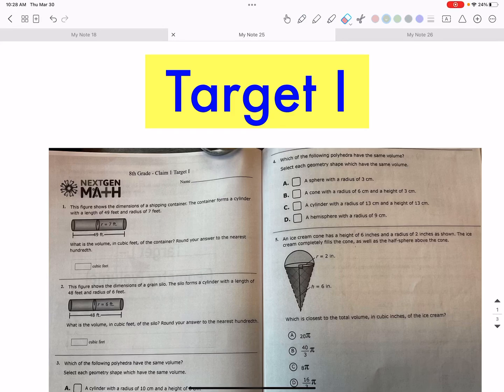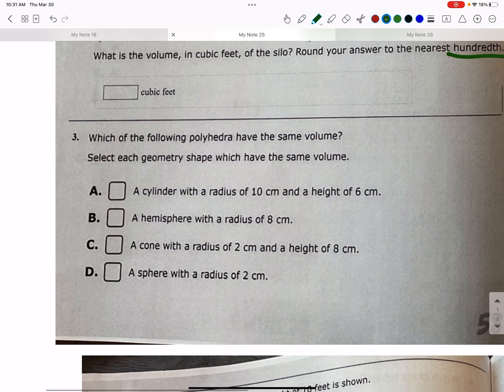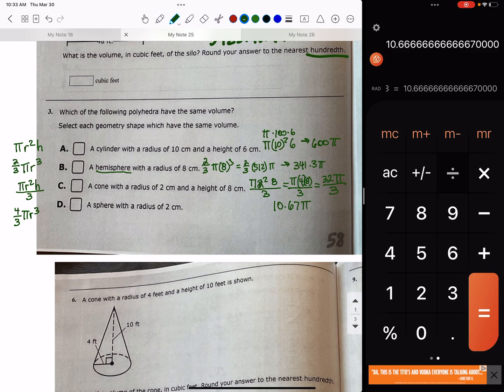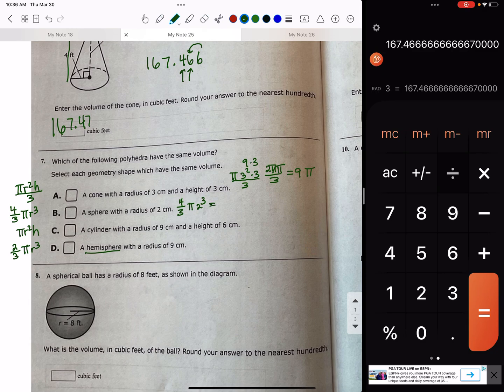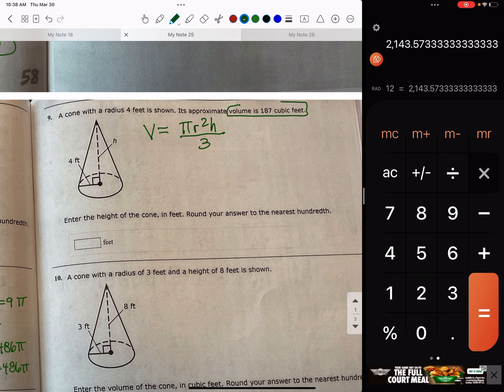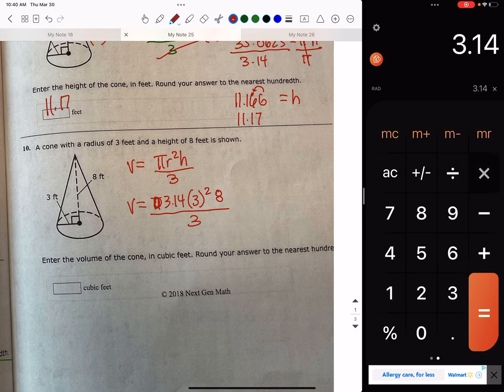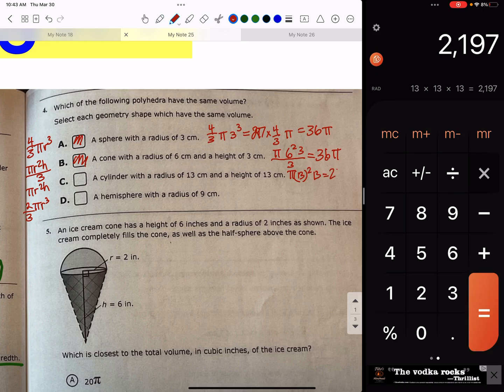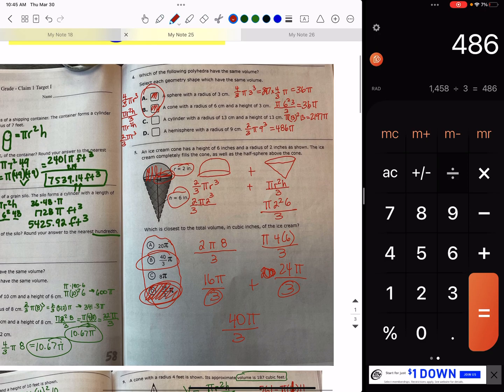Target I help video